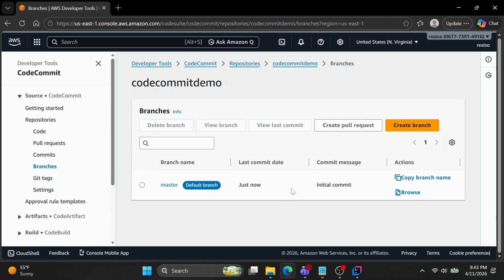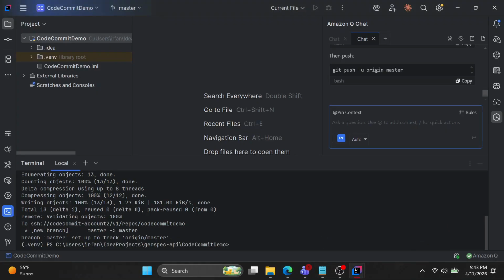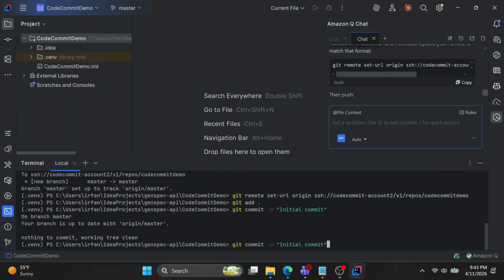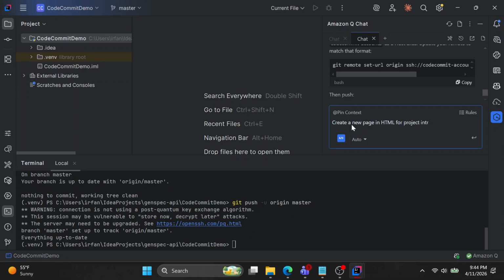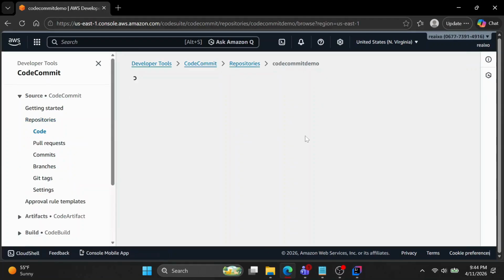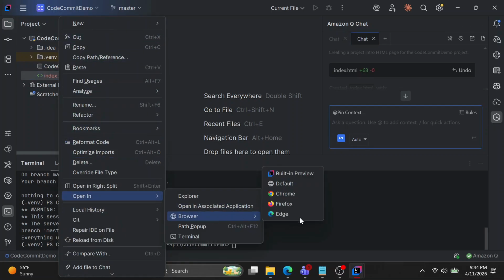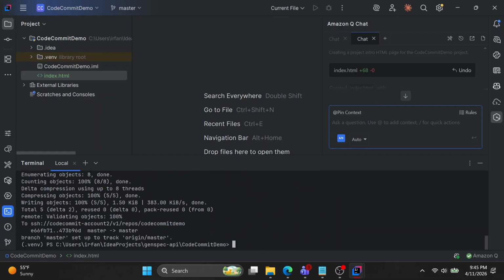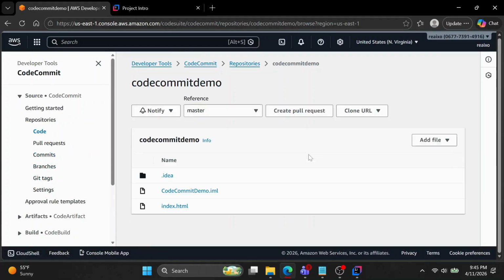AWS CodeCommit Tutorial | Push Code Using SSH (IntelliJ + Amazon Q Developer)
Learn how to push your code to AWS CodeCommit using SSH with IntelliJ and Amazon Q Developer.
This step-by-step demo covers Git setup, commit, and push workflow for beginners.
Perfect for developers getting started with AWS version control and cloud-based repositories.